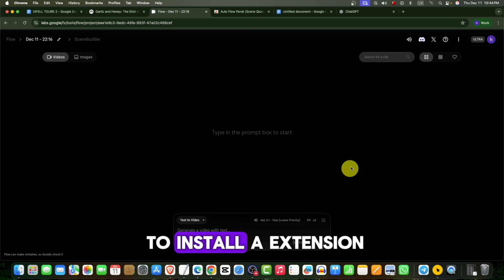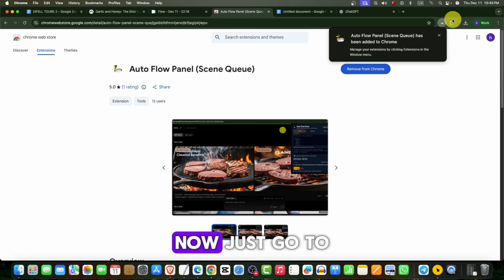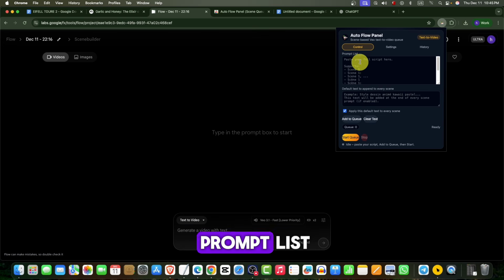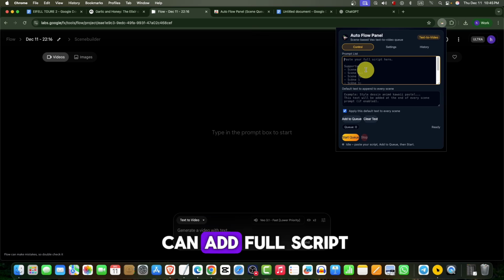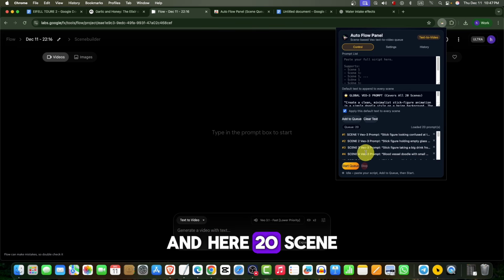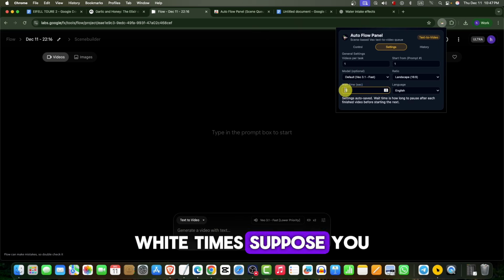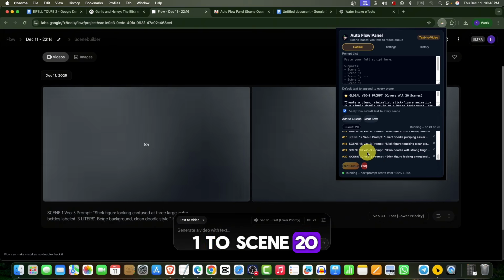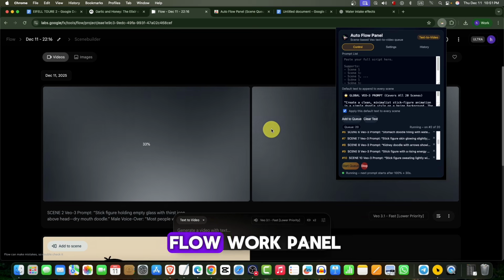Flow Automation Full Free Revealed: Complete Veo3 Setup Walkthrough - Auto Flow Panel (Scene Queue)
Flow Automation Full Free is finally revealed in this complete Veo3 setup walkthrough designed to help beginners and advanced users automate their workflow without spending a dime. In this full guideline tutorial, you’ll discover how to set up Veo3 automation from scratch, optimize your tasks, unlock hidden features, and create smooth automated flows that save time and boost productivity. Whether you're building complex sequences or just need a simple automated solution, this video breaks it all down step-by-step in a clear and easy way. Stay until the end for pro tips that will help you master Veo3 like a true automation expert. Auto Flow Panel (Scene Queue)